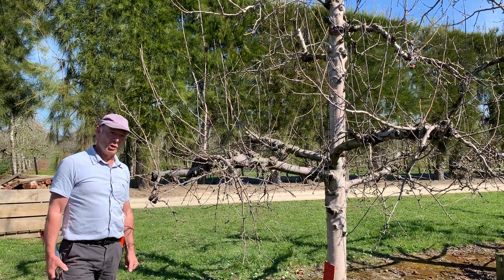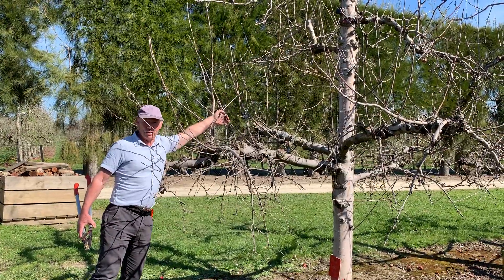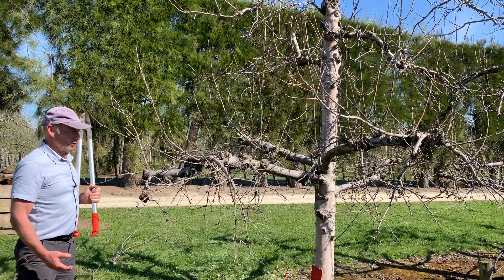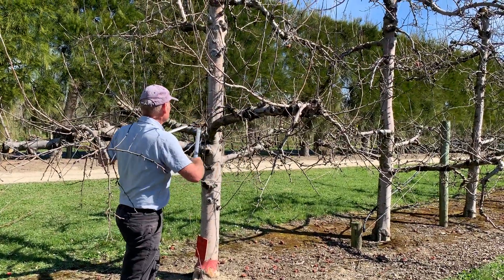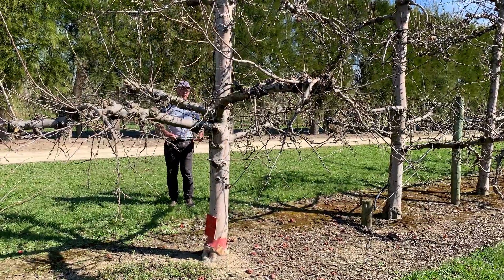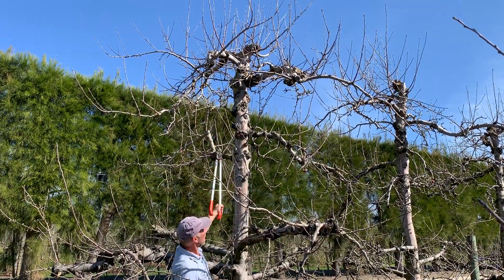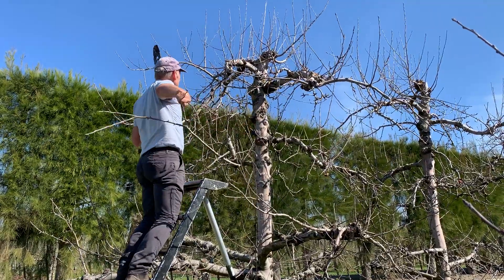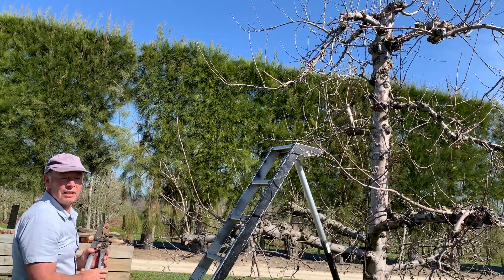Pruning the bottom of a mature gala on MM106 . 1/2